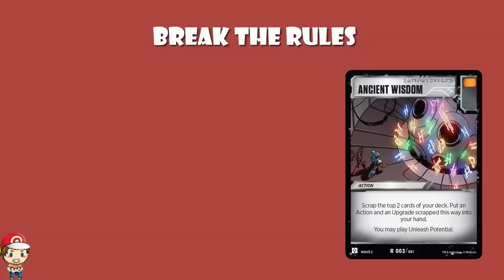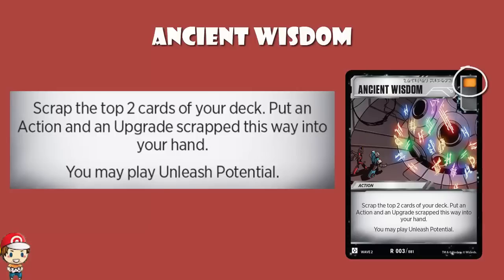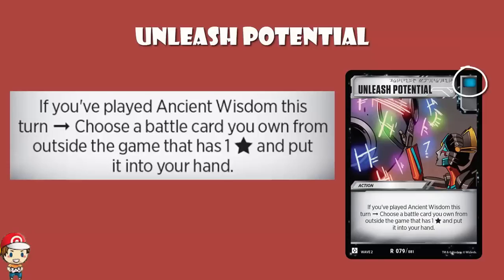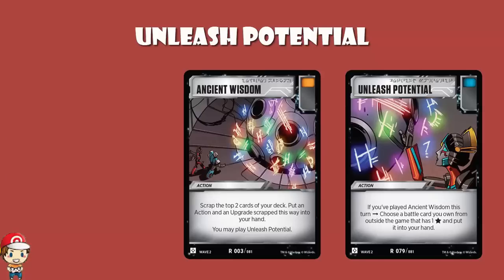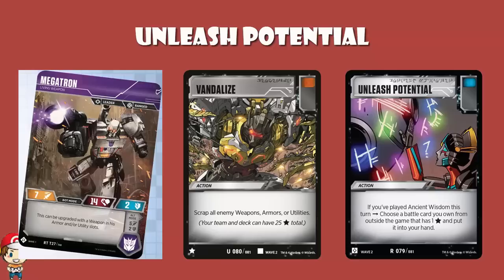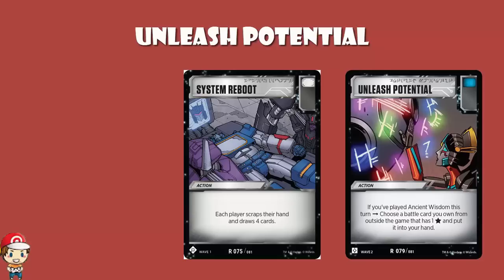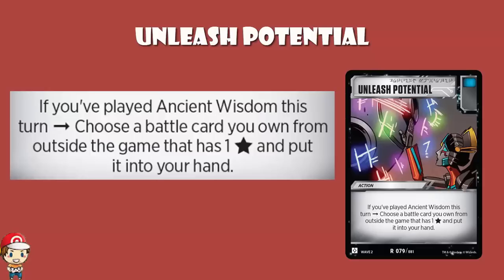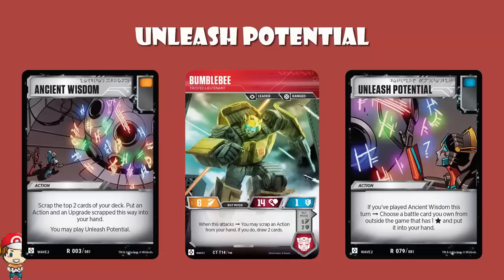Crazy New Transformers Battle Cards Let You Break The Rules!! (Ancient Wisdom & Unleash Potential)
There’s a pair of Battle Cards coming in Wave 2 that literally let you break the rules. Come see!